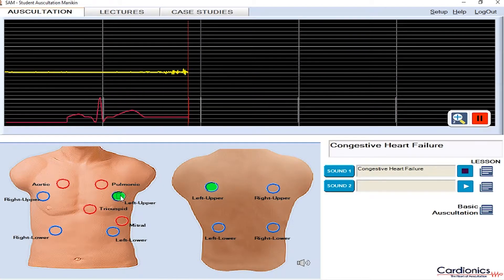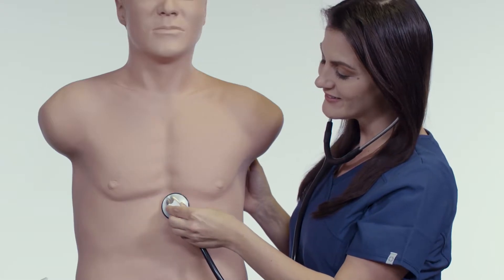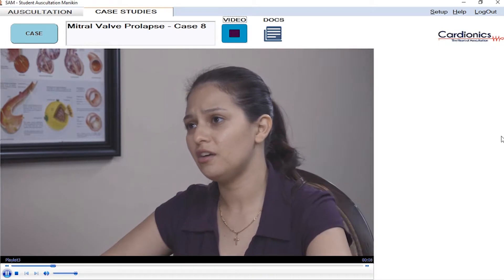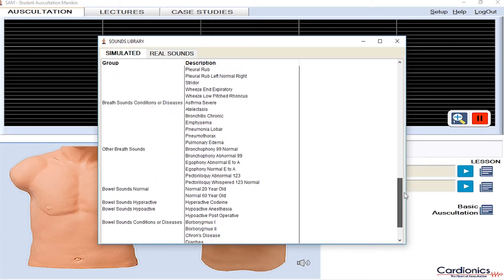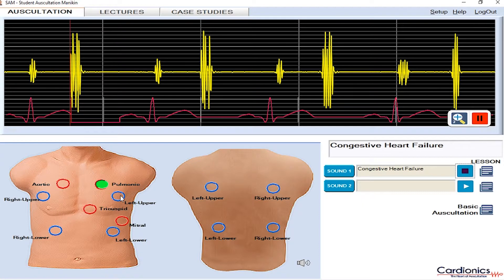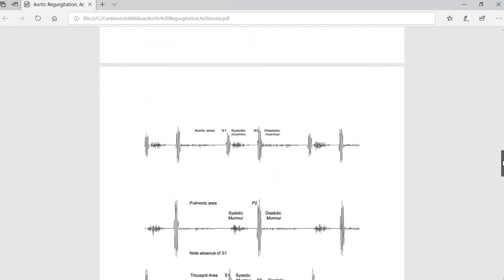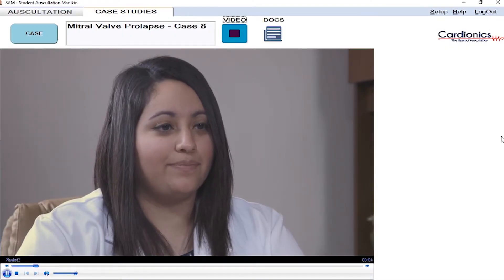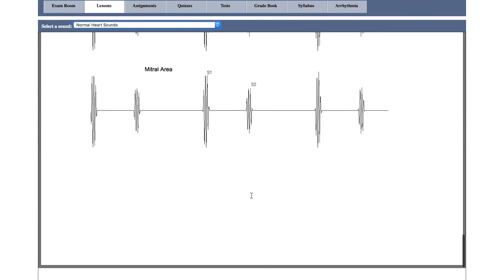Cardionics SAM 3G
SAM – the Student Auscultation Manikin 3rd Generation - is an innovation in teaching and learning heart, lung, and bowel sounds. SAM’s brand new computer software interface includes Case Videos, a Real Sound Library, Echo Cardiogram Videos, and ECG Waveform for heart sounds.

Case Videos contain patient and clinical interactions for various conditions.  Users can watch a video and practice listening to the SAM for a life like simulation.  Users can also create and save their own case videos.

The Real Sound Library contains sounds recorded from live patients. Echo Cardiogram videos associated with various heart conditions are recorded from live patients. An ECG waveform is displayed with various heart sounds to help identify S1.

Containing the largest high quality sound library available, SAM is a portable and easy to use manikin. While SAM is used in many simulation centers, it is also easily moved into a classroom or auditorium for group instruction.

SAM’s computer software interface is easily projected into any smart classroom. With programmable and password protected lectures, many institutions find value in having numerous instructors utilize SAM.

If you already own a Cardionics SAMII, you can easily upgrade your existing software with the new exciting features. You can upgrade each new feature separately or as a bundle. We have a lot of options available for you. Call today!